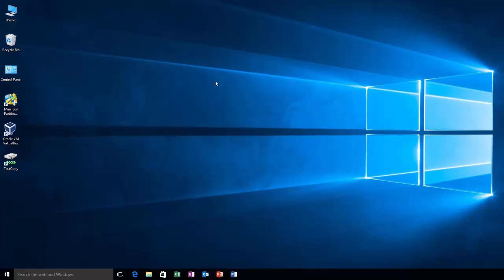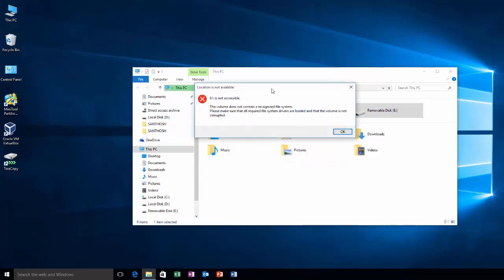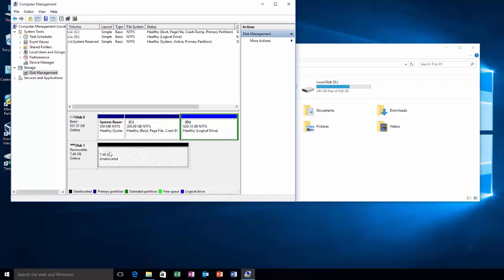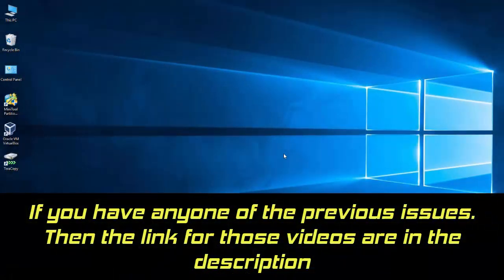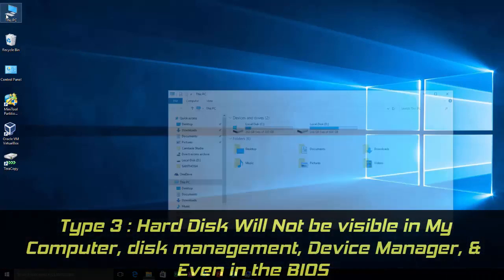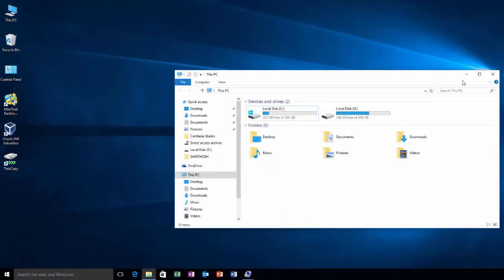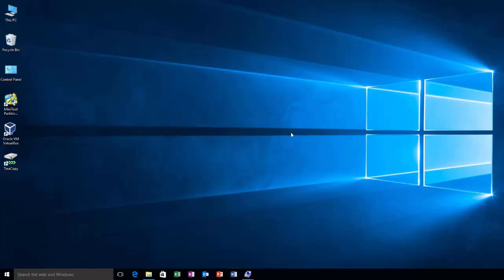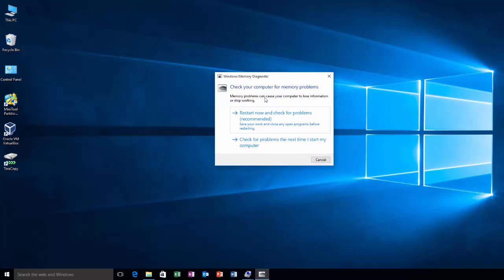How to fix hard disk drive not detected / Not shown. Internal / External Hard disk Not detected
Hi Guys this is channel f&D in this video I'm going to show you how to fix Internal / External Hard disk Drive Not detected. Hard disk drive not detected is common nowadays. Sometimes you hard drive will not be detected / it will not be visible in My computer, Disk Management, Device Manager and even in the Bios. If you have this type of issue Then this video is for you... i Had the issue with my 2TB external Hard Drive.

Type 1: Hard Drive Visible in MY computer But unable to Access it

Type 2: Hard Disk Will Not be Visible In My Computer But it will be visible in Disk Management, Device manager...

Type 3: Hard Drive Will Not be Visible Anywhere.
Step 1: Plug In your Hard Drive

Step 2: Search For " Windows Memory Diagnostics "
s
Step 3: Click on Restart Now & Check For Problems...

Step 4: After Your Computer Boots Up Unplug you hard drive & Plug it in again